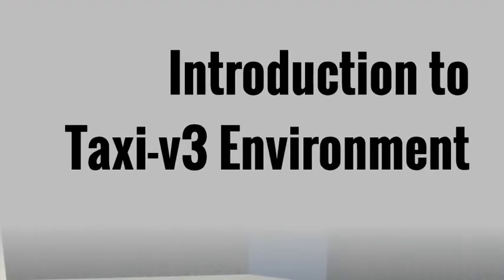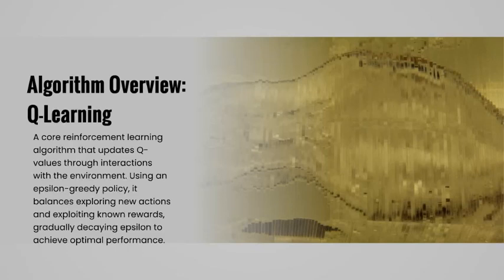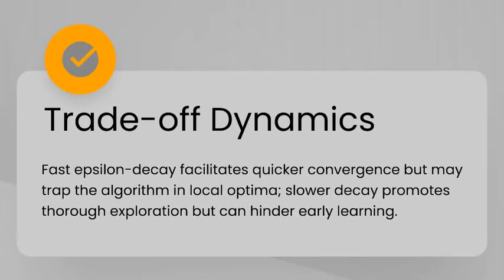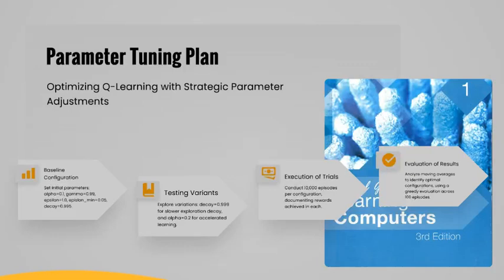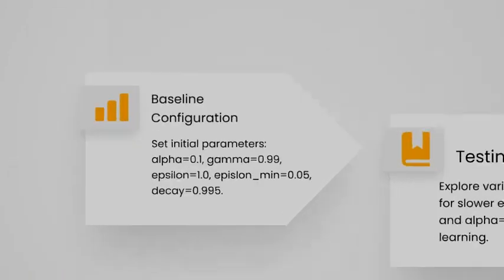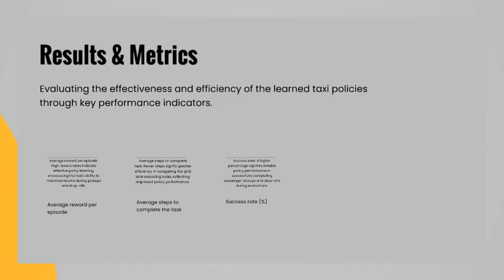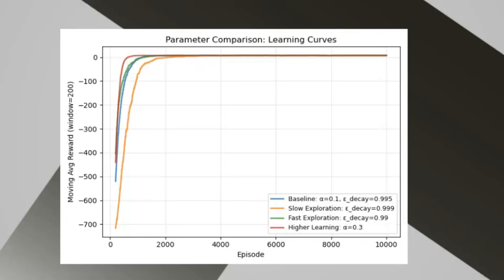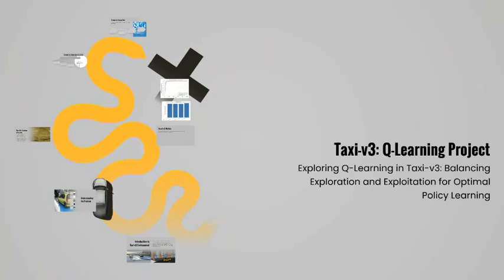Taxi v3 Q Learning Project PowerPoint